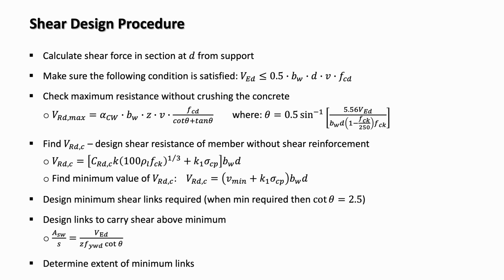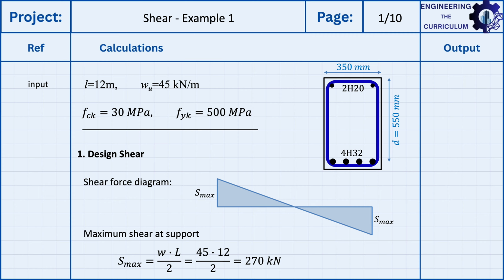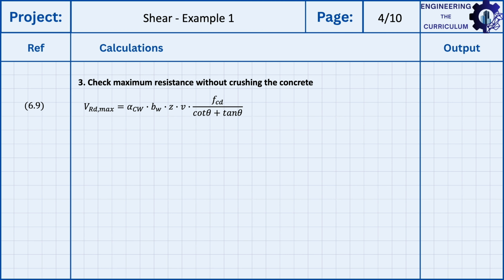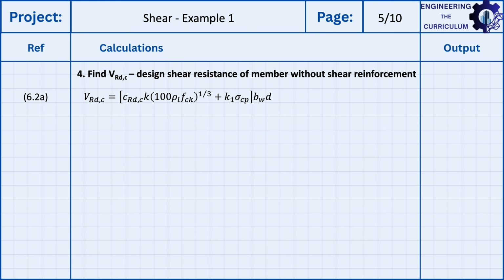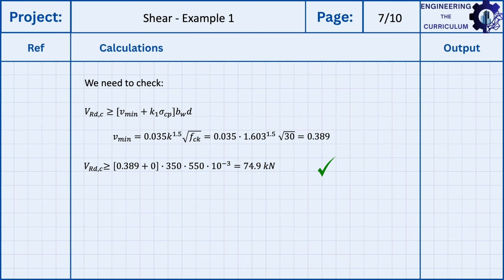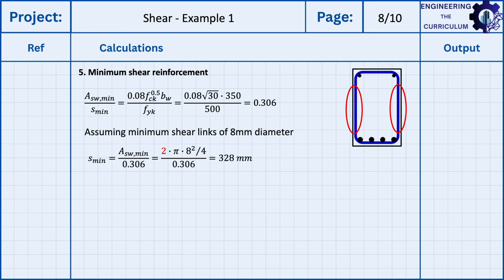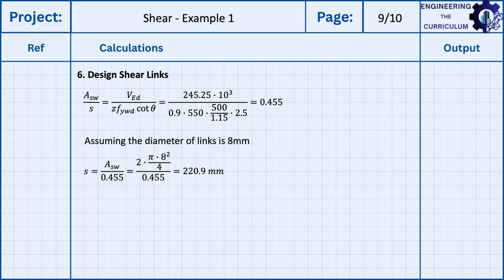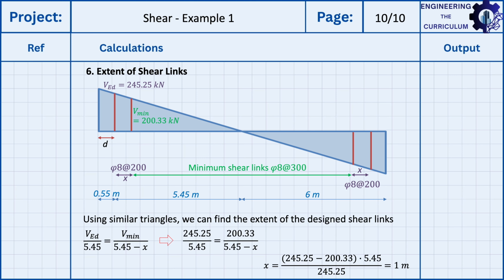Reinforced Concrete Design | Topic 6: Vertical Shear Tutorial – Worked Example 1 | Eurocode 2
Welcome to this Reinforced Concrete Design tutorial, where we work step by step through an example of Vertical Shear using Eurocode 2.
This tutorial complements the accompanying lecture series and demonstrates how to apply the EC2 shear design procedure in practice, from calculating design shear forces to detailing shear links and their extent along the beam.

📌 In this tutorial, we:
✅ Present a summary shear design procedure for EC2 vertical shear
✅ Calculate the design shear force and reduced shear at a distance d from the support
✅ Check limiting conditions to prevent concrete crushing in shear
✅ Determine  the shear resistance without links
✅ Check when minimum shear reinforcement is sufficient
✅ Design shear links using Eurocode 2 equations
✅ Define the spacing and extent of shear reinforcement along the beam